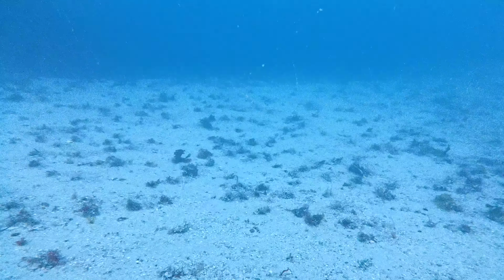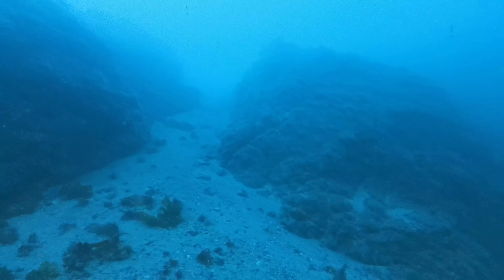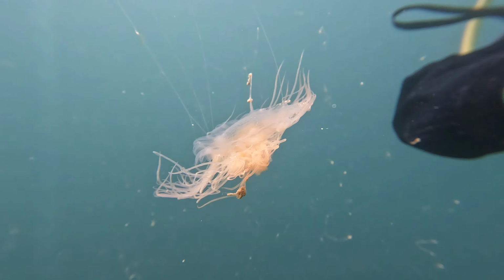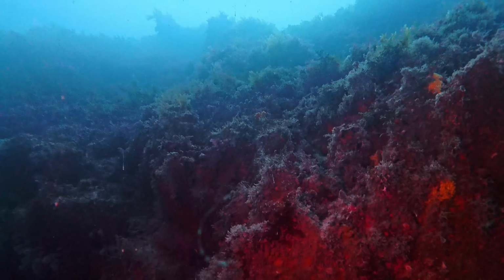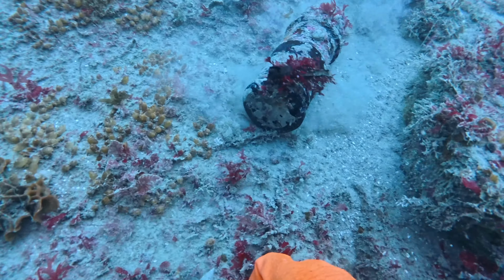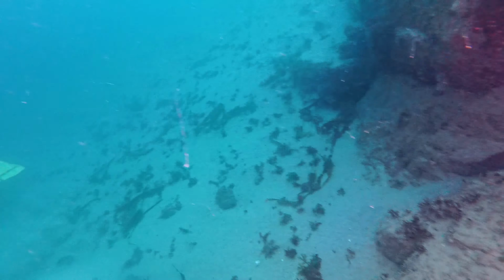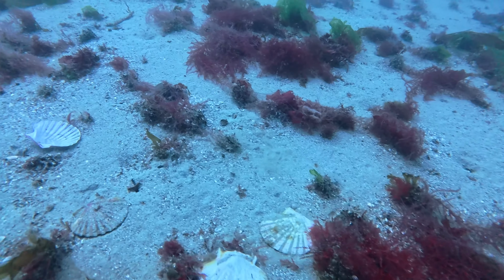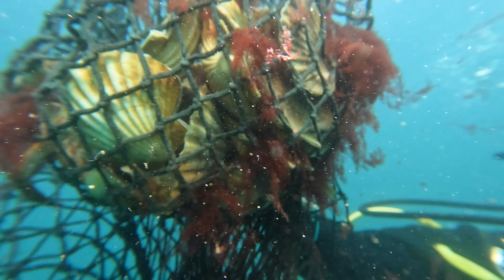I like diving and searching for new stuff in the deep.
Bailiwick of Guernsey shipwrecks is an independent scuba diving channel and gives everyone the opportunity to come diving with us. Diving with an underwater camera give the viewer and dry, warm, cost free, and enjoyable dive looking at shipwrecks, marine life and occasional salvage operations in all locations of the Bailiwick of Guernsey including Alderney, Sark and Herm. JP has been diving for 15 + years and is fully qualified in recreational diving as well as technical diving. The channel is light-hearted with occasional humour and is not a how to dive or based solely on the skill of scuba diving but it use, to gains access to the oceans depths. JP is a recreational diver and does not earn money from scalloping or fishing.

JP enjoys Shipwrecks and are at the top of his list for filming, documenting, and exploring and this can be seen on our Facebook page.

Boats Used: Versatility 27ft, Cygnus, CI 21, Orkney, and many more
Camera and lights: Insta360 ace pro, Go Pro 8, 9, 10, 11 with Mares EOS 10 RW 1000 lumens x 2, Attachments Flip 12 Pro package with 15 + macromate len.
Dive equipment: Apex regs, Otter dry suit and Northern diver, Diverite wings, Faber tanks, Perdix shearwater dive computer.